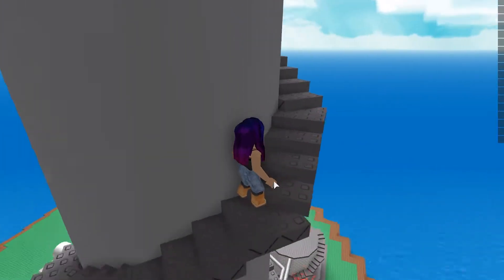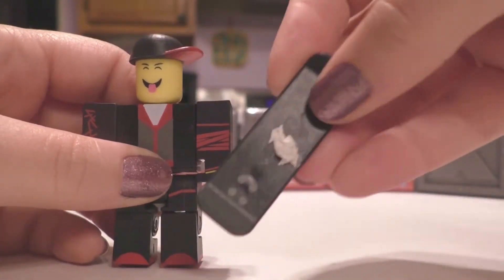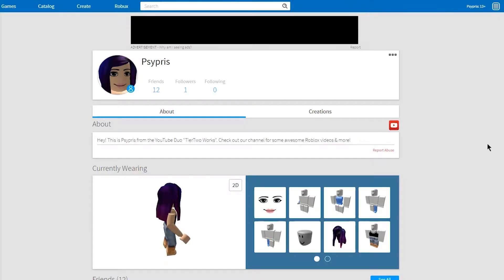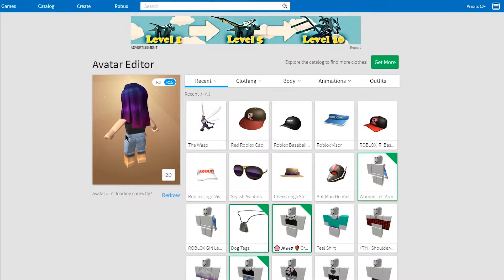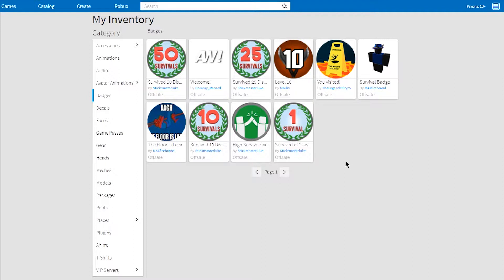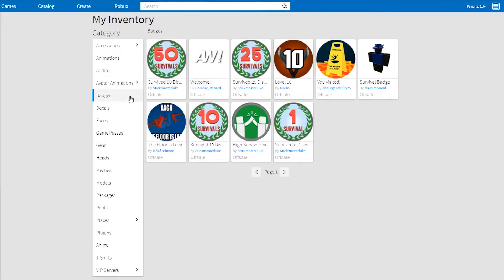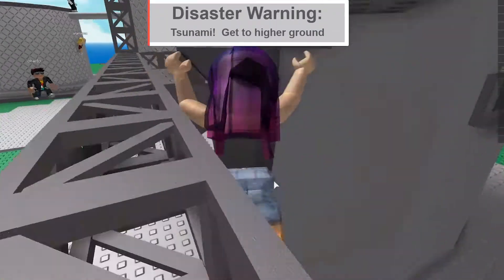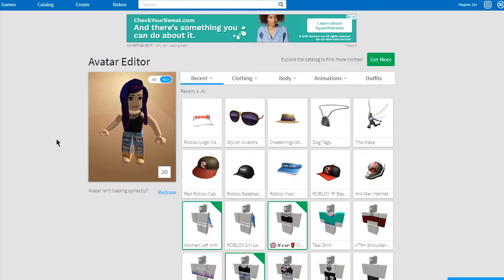Psypris Plays Roblox Video 1: Blind bag Unboxing and Natural Disaster Survival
Psypris finally records herself playing Roblox! This first video is a bit introductory but you get to meet Roblox-Psypris and see what she's been up to before recording!

INTRO / OUTRO:
Mad Science (Sting) - MK2

DURING GAMEPLAY:
Tractor Pull - Silent Partner